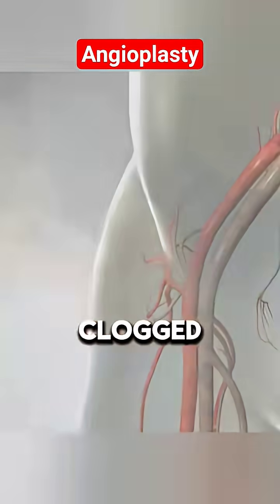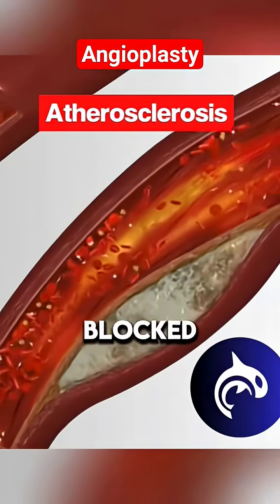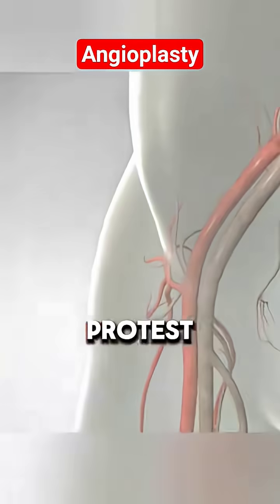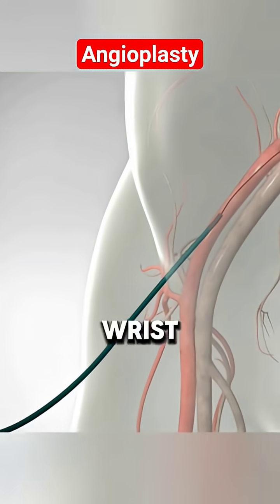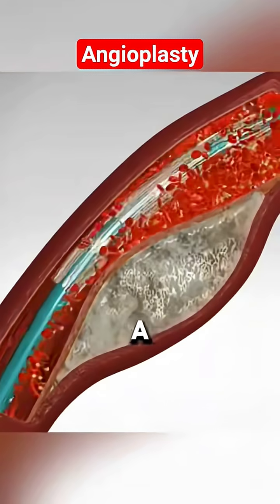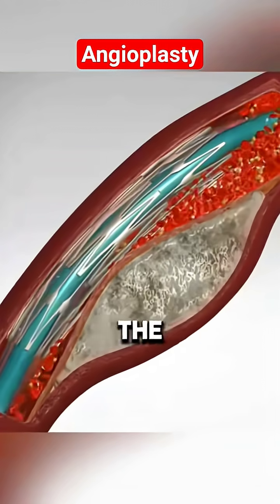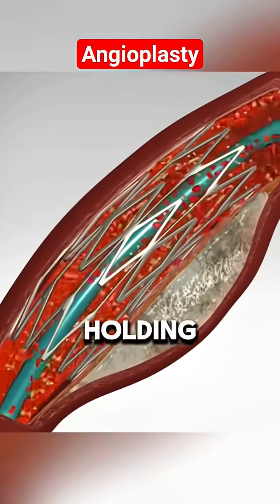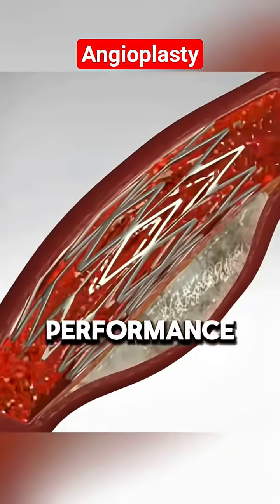Coronary Angioplasty Explained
This video Explains how coronary angioplasty is performed without opening our chest cavity.
A catheter is inserted to femoral or brachial artery then; it reaches our heart to remove the clotted blood or atherosclerosis which restores the coronary circulation. it is a lifesaving procedure!
If you are medical student, health professional this channel is the best for you.